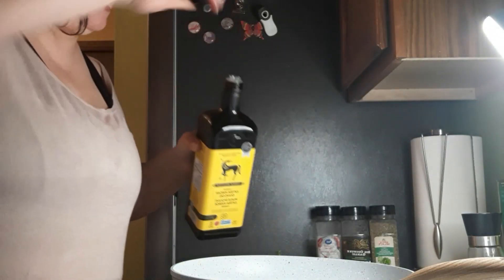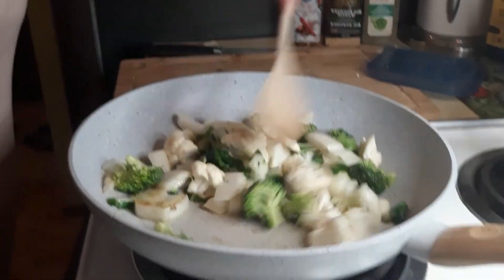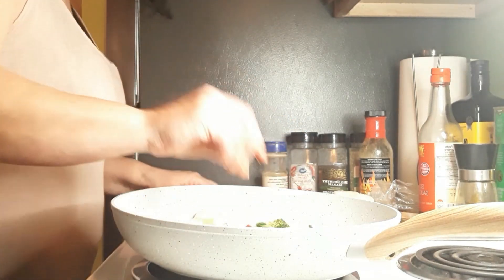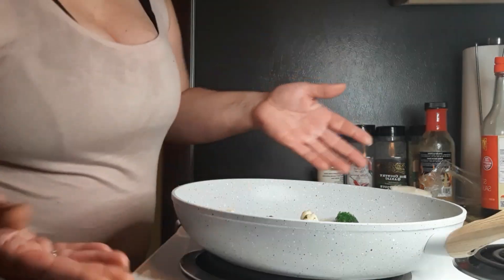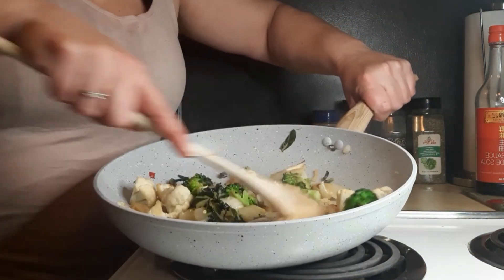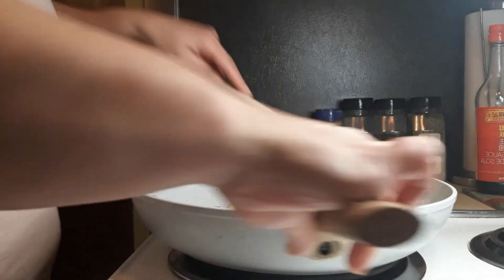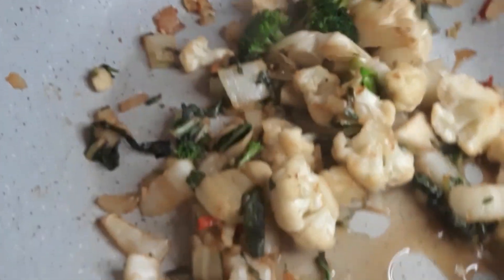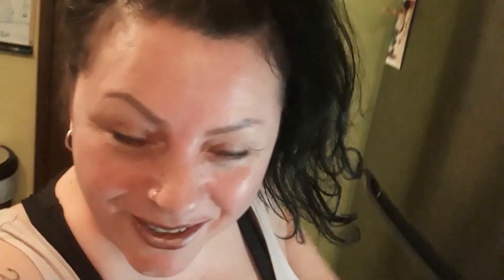EASY VEGETABLE STIR FRY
Ola! Today is one of those days using up our Veggies and make a quick, simple and easy stir fry!